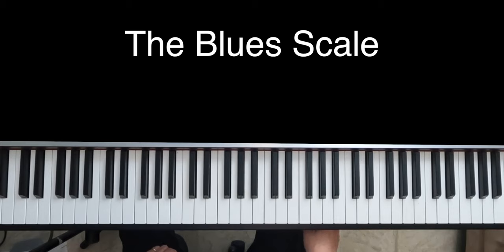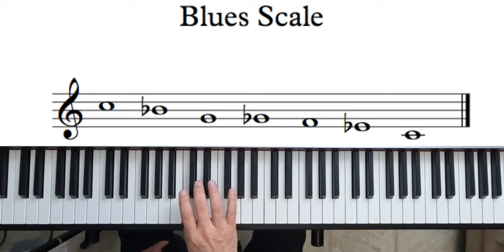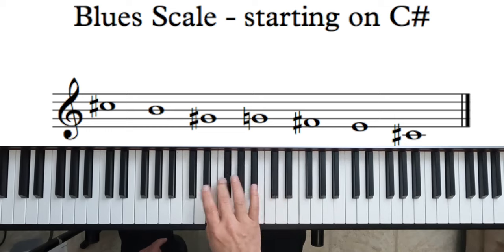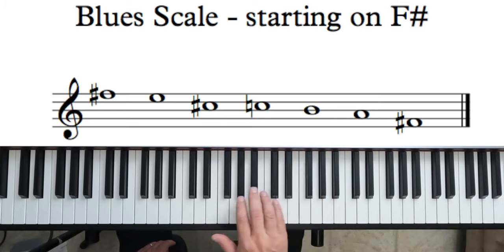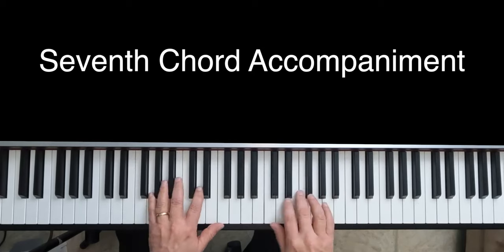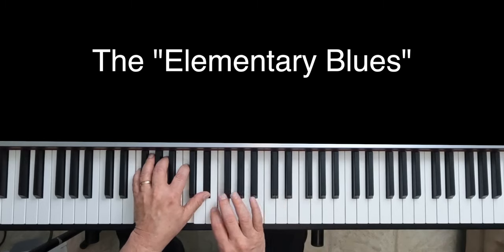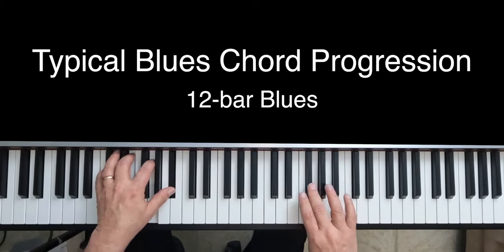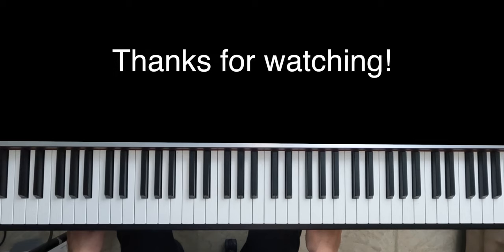Playing the Blues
Playing the Blues. Even if you are happy, you can play the blues! An introduction to the blues scale, and the world premiere of the "Elementary Blues." Check out the links for some more advanced blues!

Pinetop Perkins (one of the greatest blues musicians!)